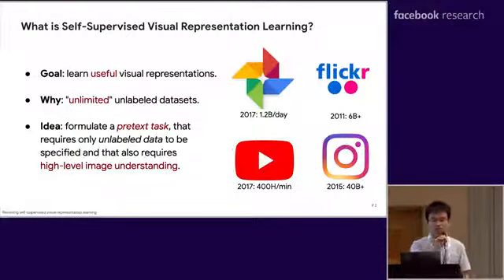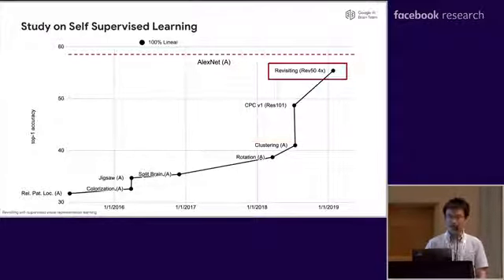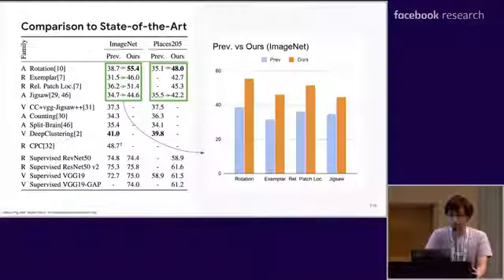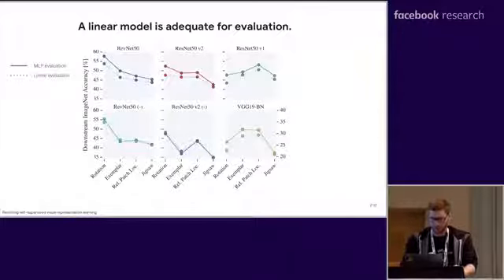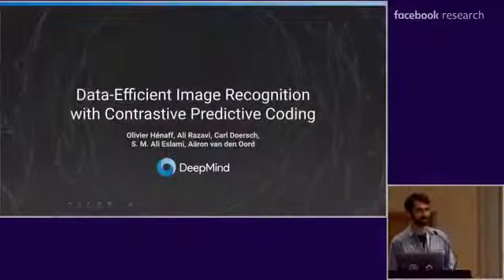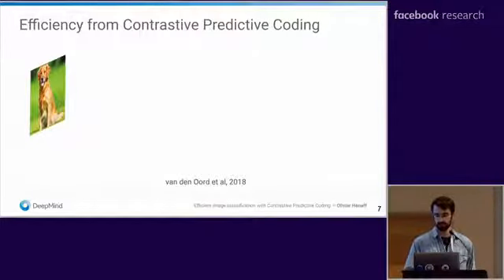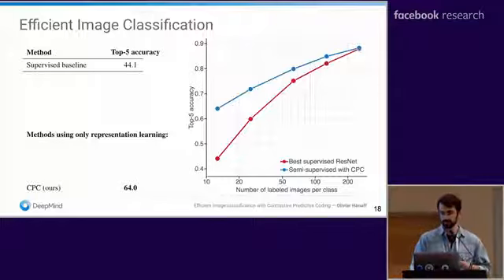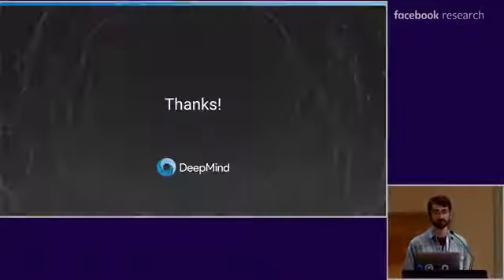International Conference on Machine Learning Live (Grand Ballroom A)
14:00 - 14:30 - Yann Lecun (TBC)

14:30 - 15:00 - Contributed Talks

14:30 - 14:45 - Revisiting Self-Supervised Visual Representation Learning - Alexander Kolesnikov, Xiaohua Zhai, Lucas Beyer
14:45 - 15:00 - Data-Efficient Image Recognition with Contrastive Predictive Coding - Olivier J. Henaff, Ali Razavi, Carl Doersch, S. M. Ali Eslami, Aaron van den Oord